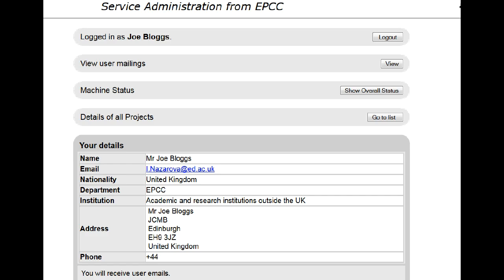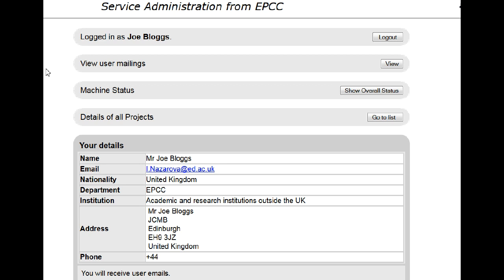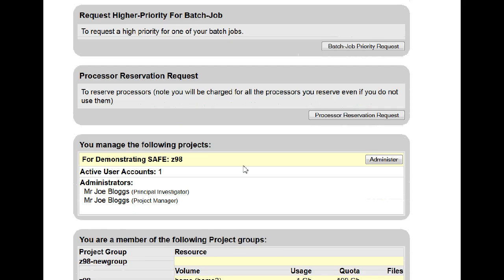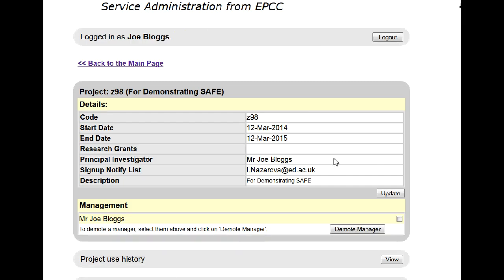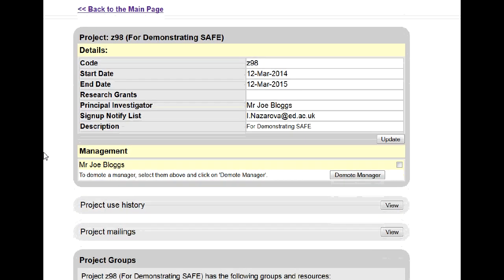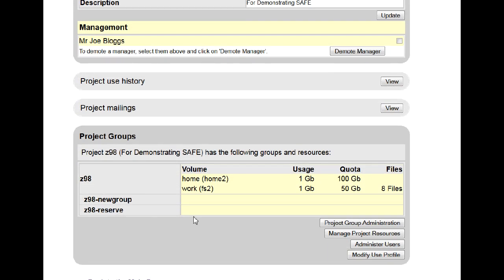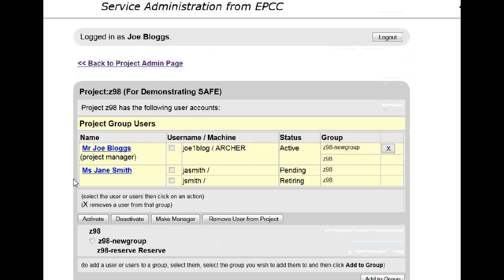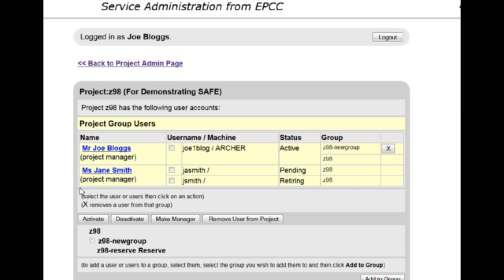ARCHER SAFE User Guide : 10 Make User Project Manager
How to give a project member project management rights.